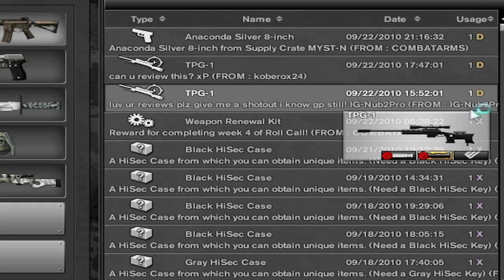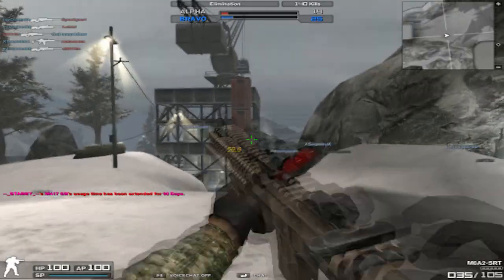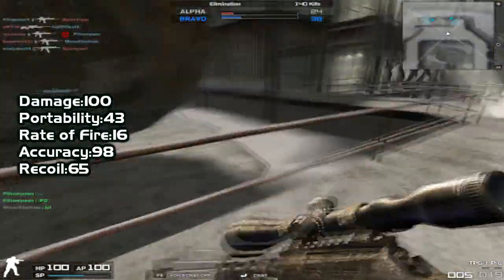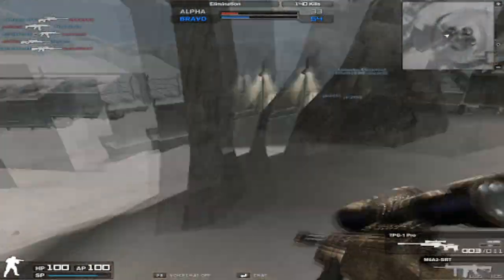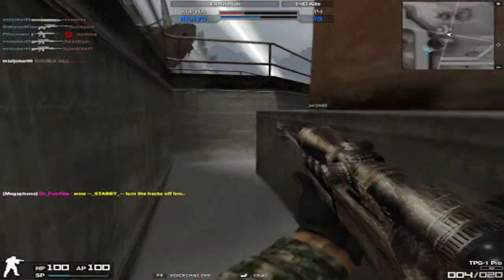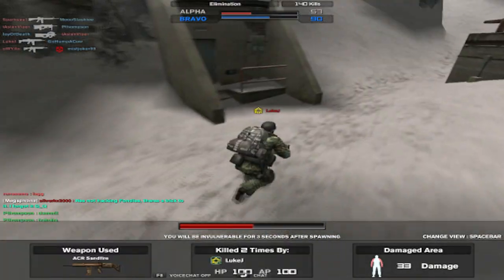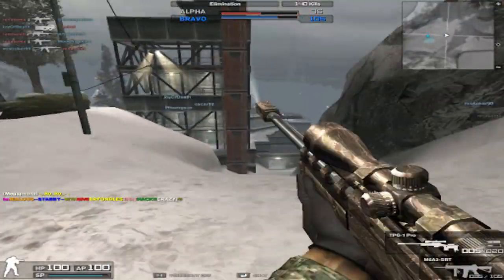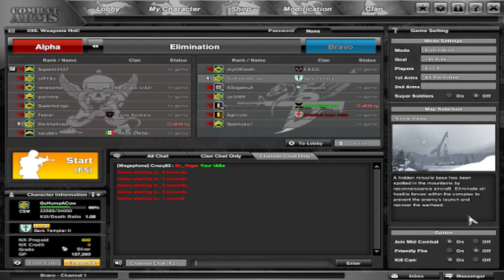☆ Combat Arms ☆ ~ TPG-1 Pro Review ~ (MediocreCA)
Gahh my contest video was deleted for violation of some thinger, will make a new one soon
-TPG-1 Pro Stats-
Damage: 100
Portability: 43
Rate of Fire:16
Accuracy: 98
Recoil: 65

IGN: GoHumpACow